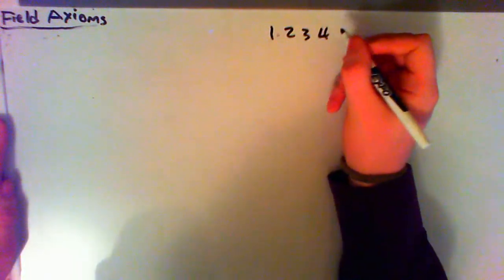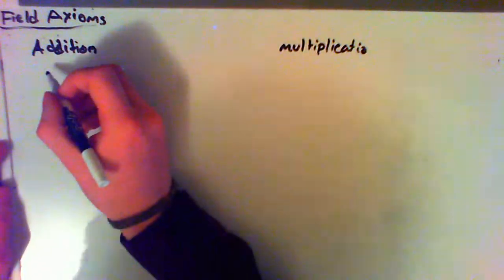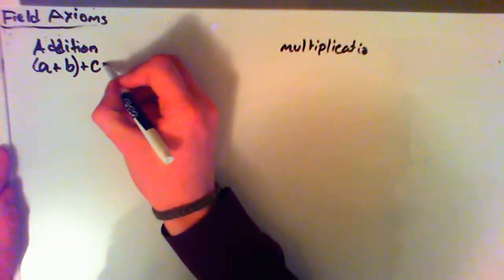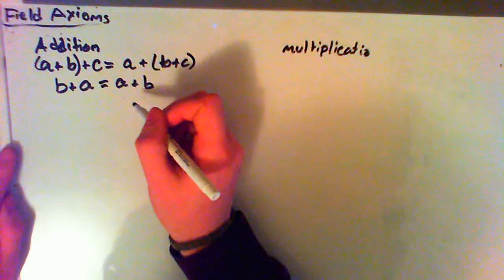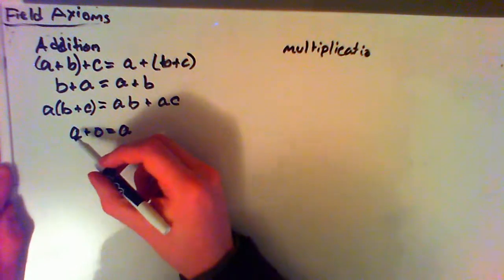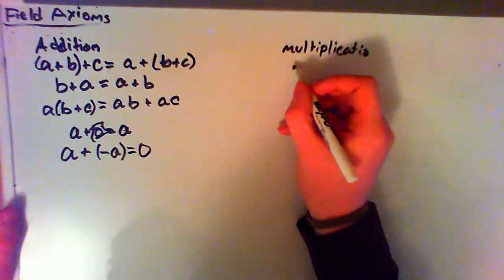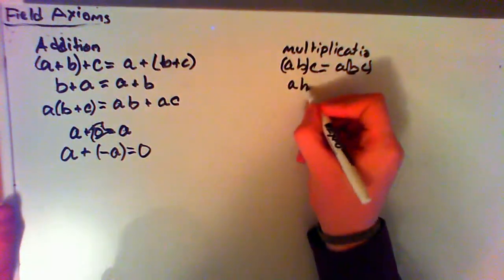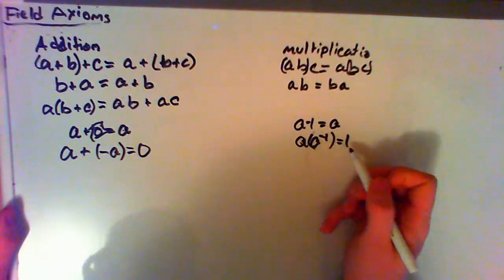field axioms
this is a video that will hopefully give you an understanding of the idea of what a field axiom is.